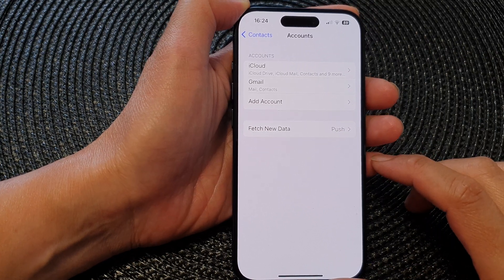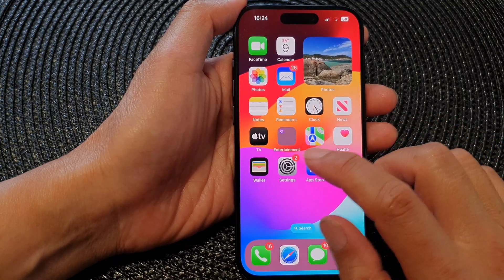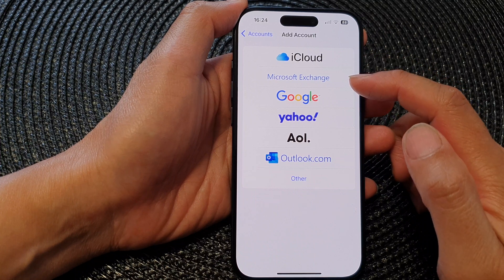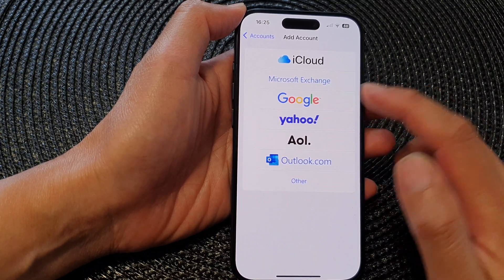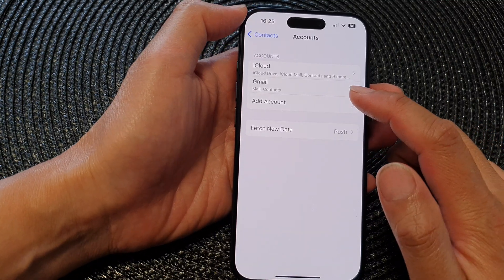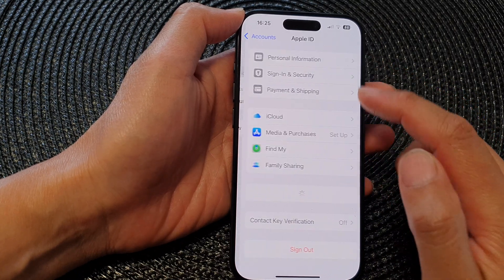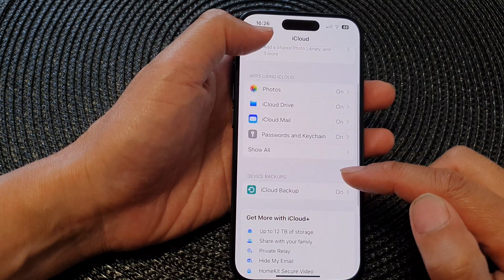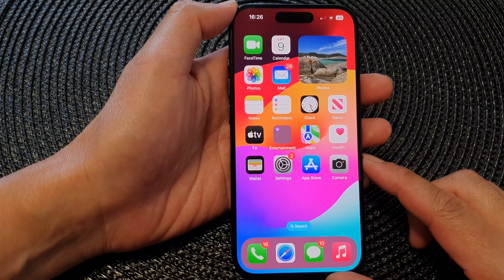iPhone 15/15 Pro Max: How to Sync iPhone Contacts With Multiple Accounts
Tired of juggling multiple contact lists across different accounts? This video is your solution! Learn how to effortlessly sync all your contacts in one place on your iPhone 15, iPhone 15 Pro, iPhone 15 Pro Max, or iPhone 15 Plus running iOS 17. Whether you use iCloud, Google, Exchange, or other accounts, we'll guide you through the process step-by-step.

Benefits:

- Eliminates duplicate entries and keeps your contact list organized
- Simplifies communication and ensures you reach the right people
- Saves time and effort by managing all contacts from one central location